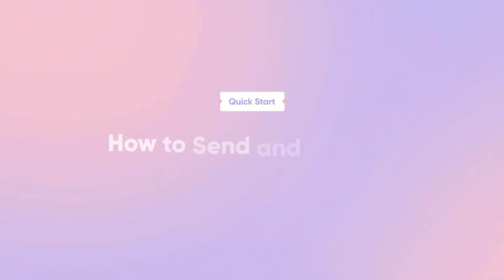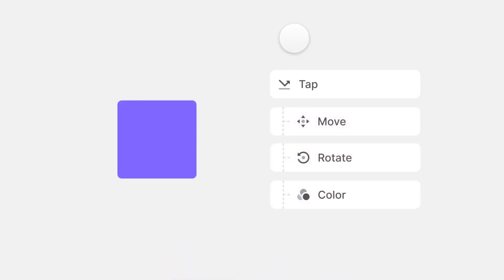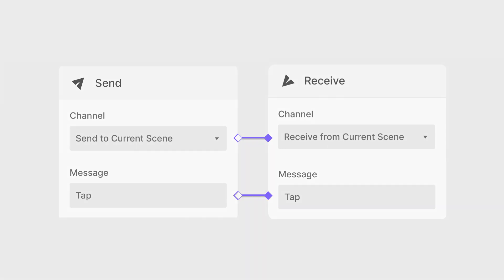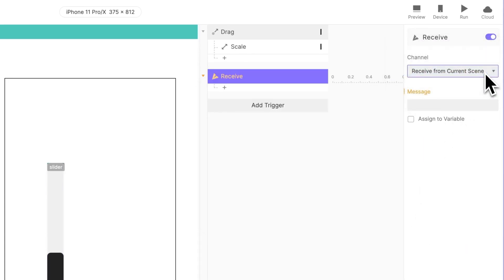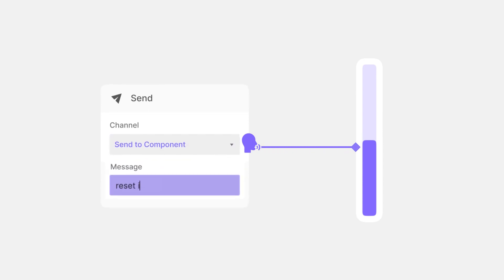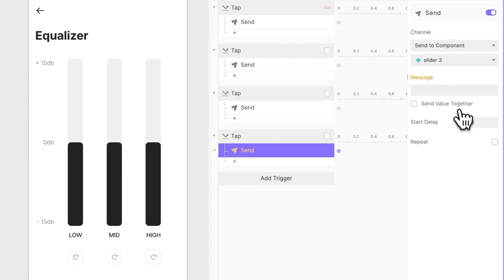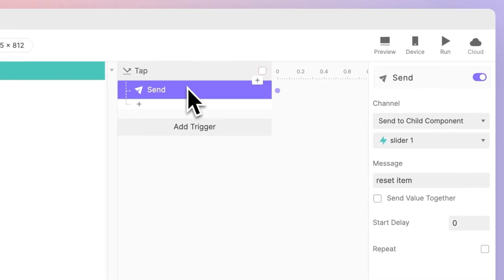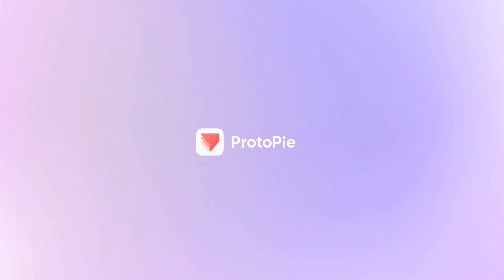ProtoPie School: Master Sending and Receiving Messages | ProtoPie Tutorial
Enhance your prototyping skills, and learn how to send and receive messages to control components in ProtoPie.